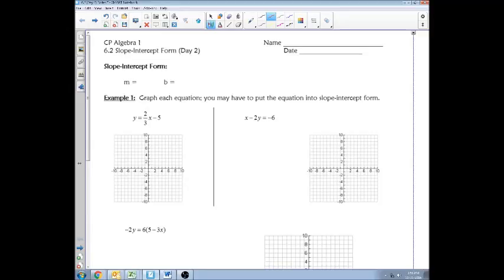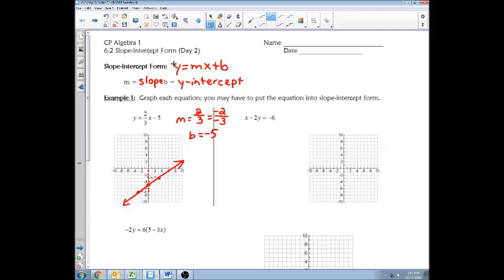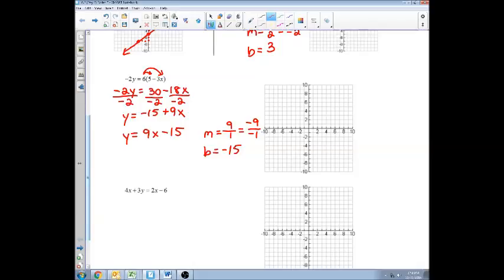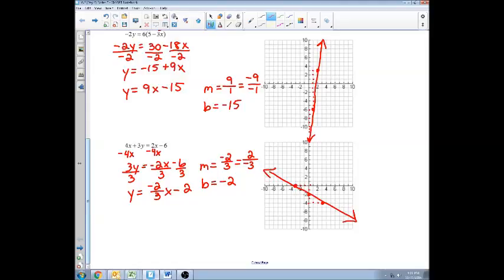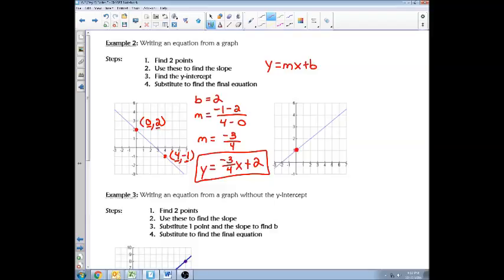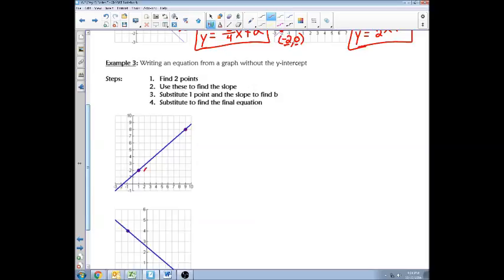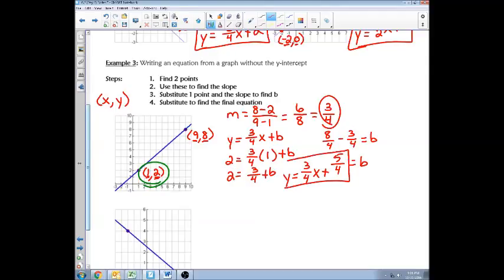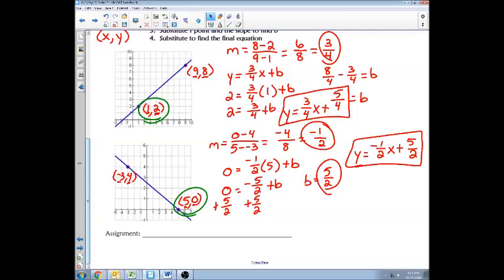6 2 Slope Intercept Form Day 2